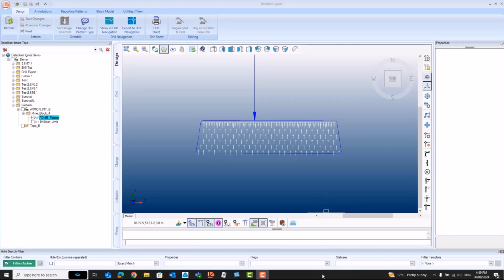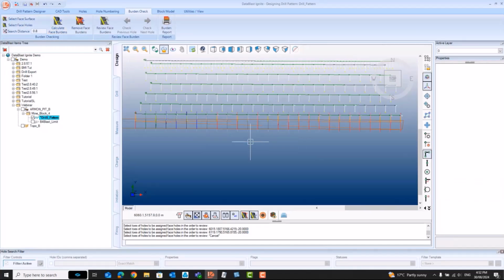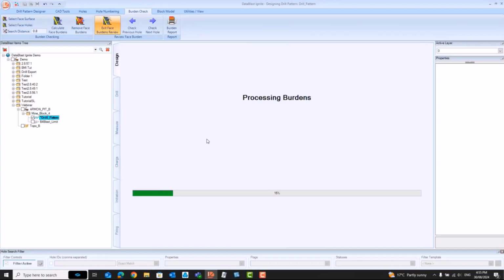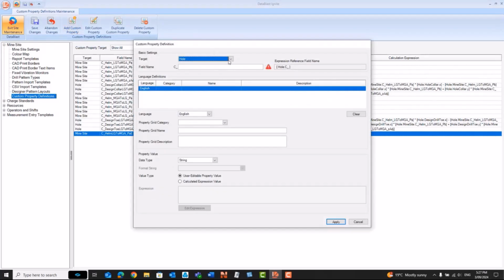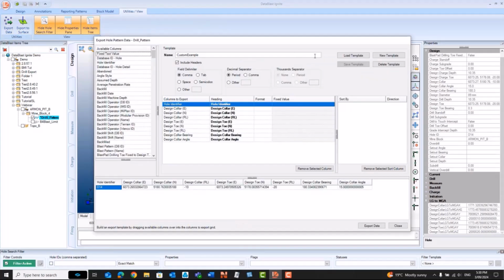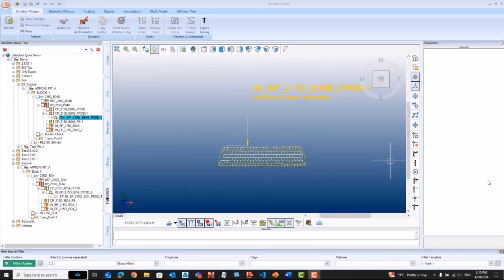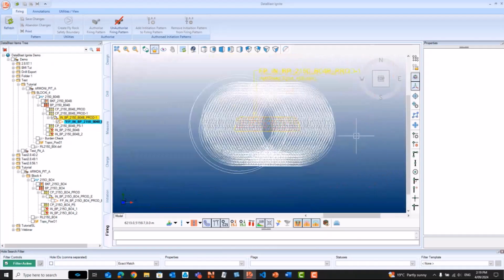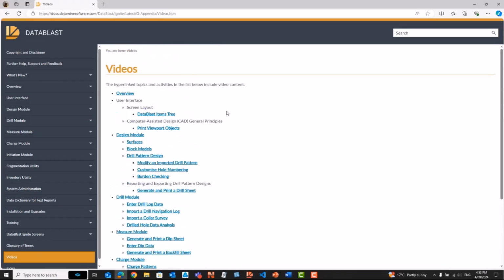Datablast 2.9 New Features Preview | Sophie Mellor | Datamine Webinar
DataBlast 2.9 New Features Preview
Ignite Your Open Pit Operations with Our New Firing Module!

Join Datamines Mining Consultant Sophie Mellor as she takes you through our new firing module coming to Datablast, along with factor of safety and scaled depth of burial exclusion zones.

Discover how our advanced open pit drill and blast software can streamline your mining operations. DataBlast optimises drilling patterns, reduces costs, and enhances safety by converting data and adjusting parameters in real time. With real-time analytics and customizable workflows, you can efficiently manage your operations. Join us to learn more about our innovative approach.

In this webinar, we will cover:

Design Module
     - Burden check
     - Custom Properties and Templates
Firing Module
     - Scaled Depth of Burial
     - Exclusion Zones
 Help menu